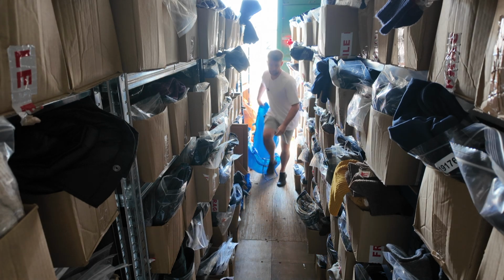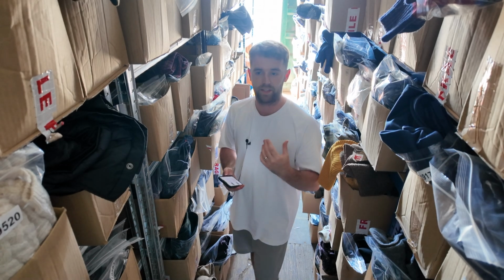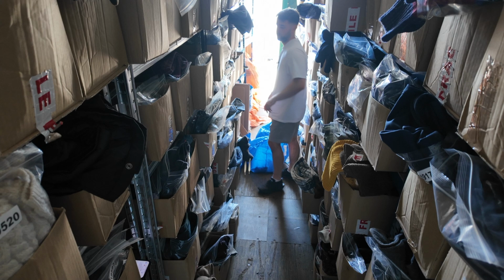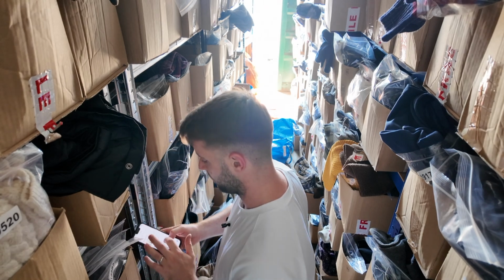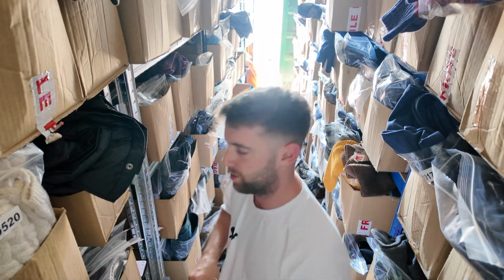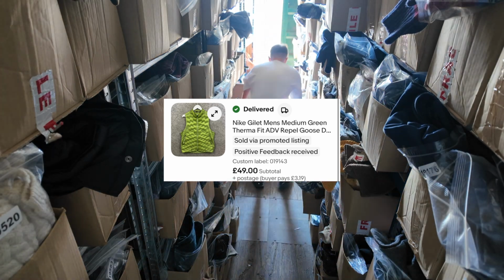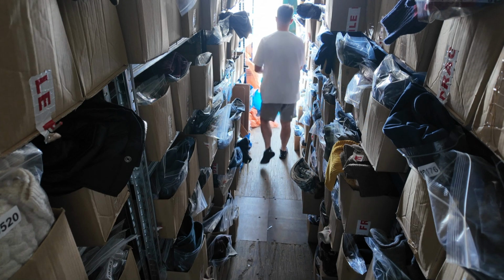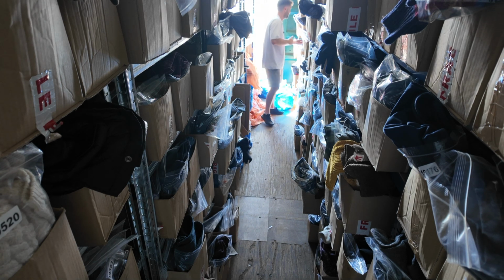Spot this... GRAB IT❗️ What’s Selling on eBay? (UK Reseller)